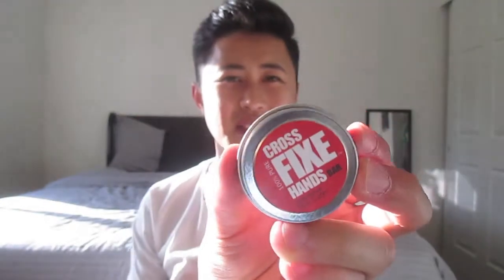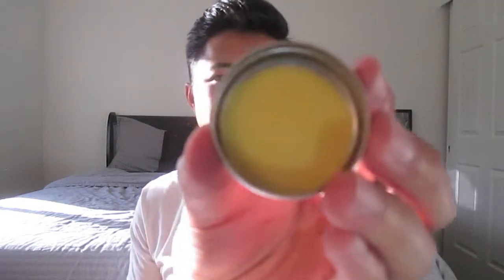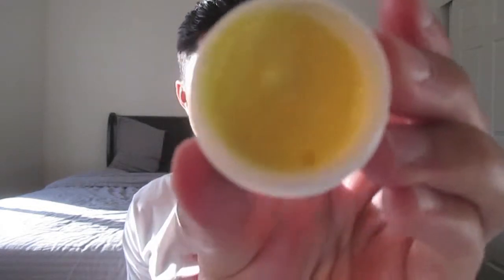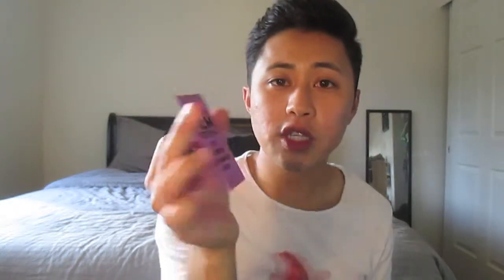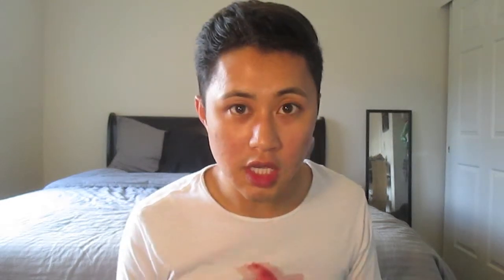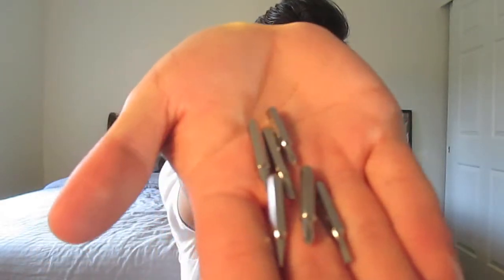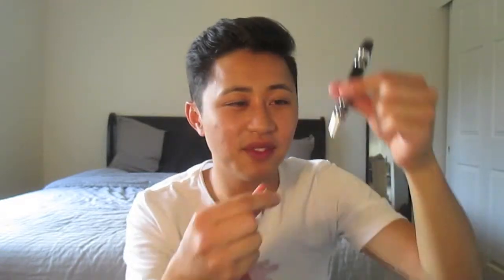LootCrate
un boxing LootCrate